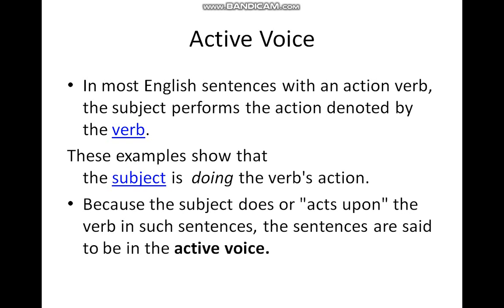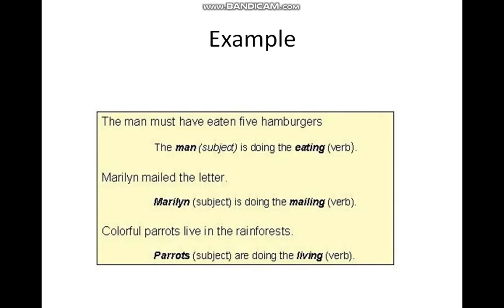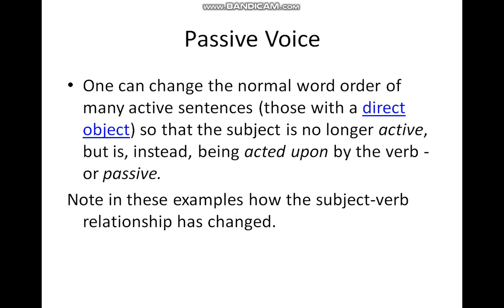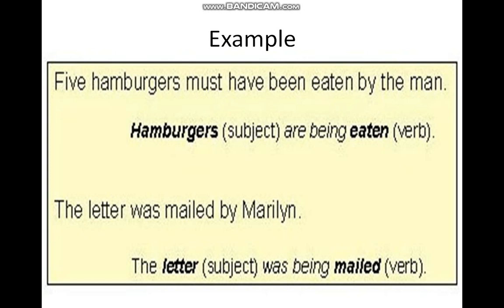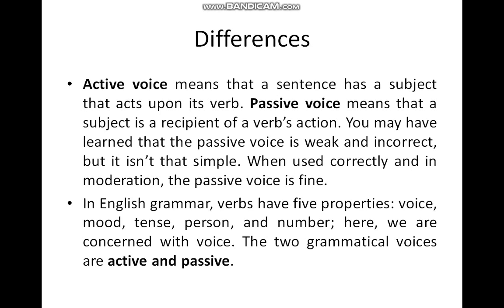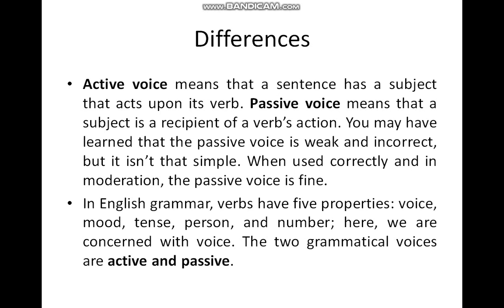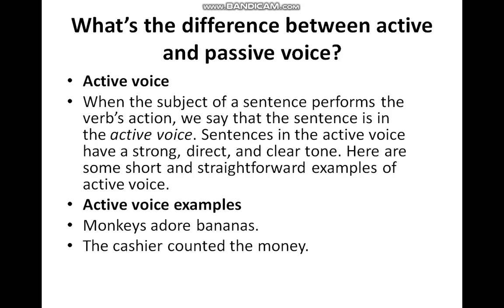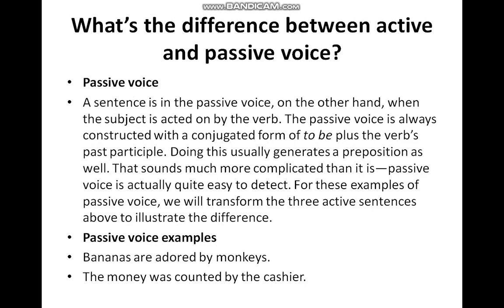Wk9 Eng 4